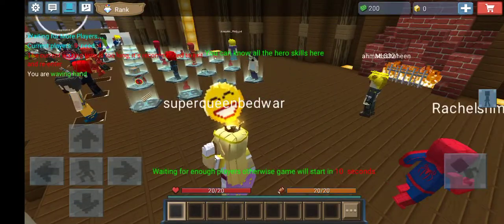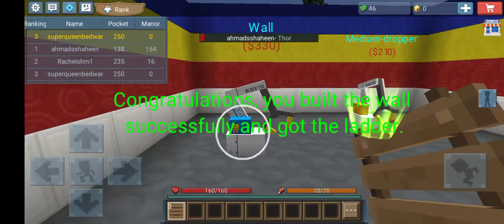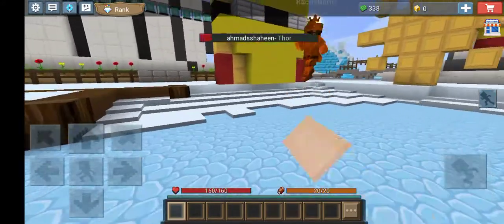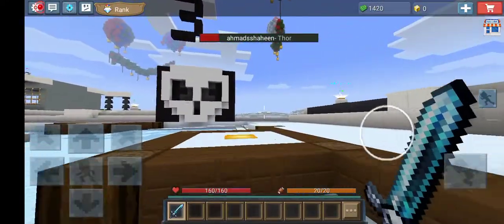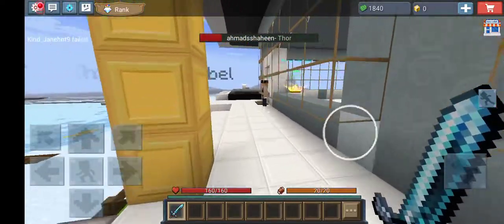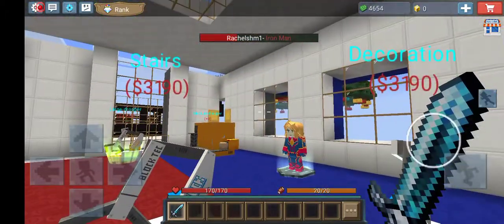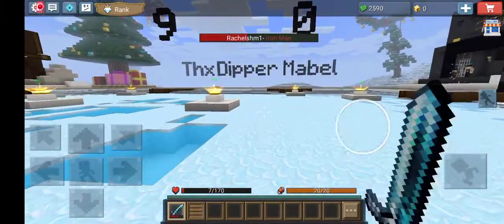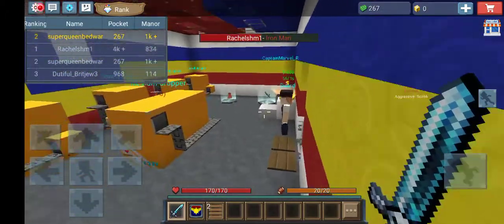hero tycoon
in this video we are playing a game in block man go the game we are playing is hero tycoon plus if you like my video please like share and subscribe